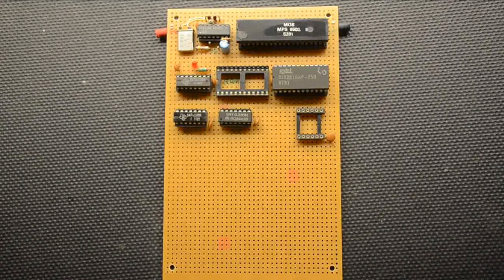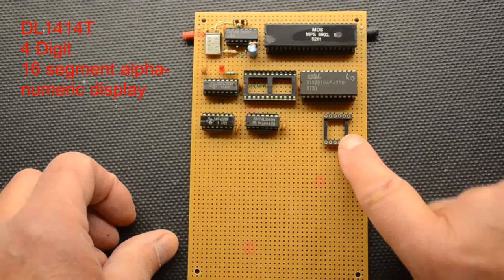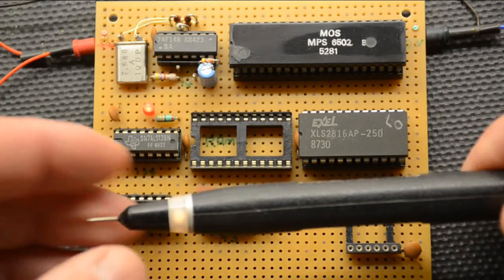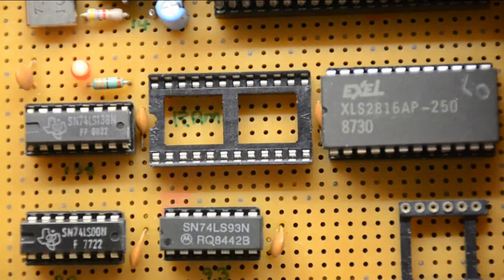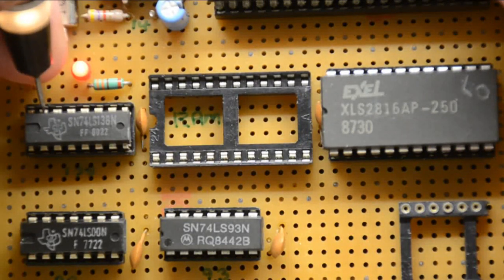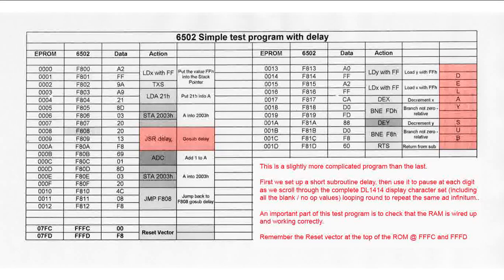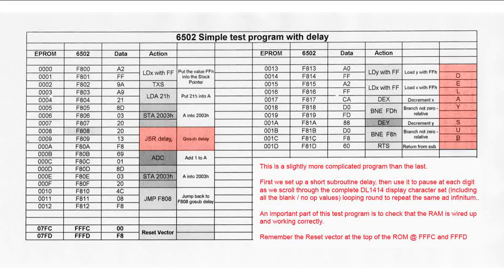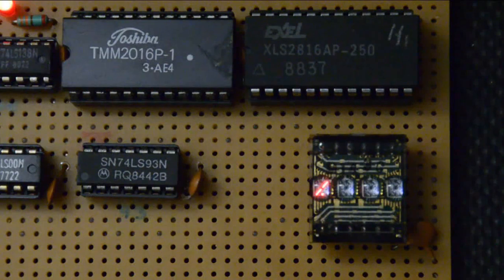6502 Microprocessor Projects for Beginners Part 3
The third part of our real beginners guide to constructing a first microprocessor based project using the 6502. In this final video, we run tests to check that all is working correctly, then briefly cover a couple of simple programming steps to start things off.